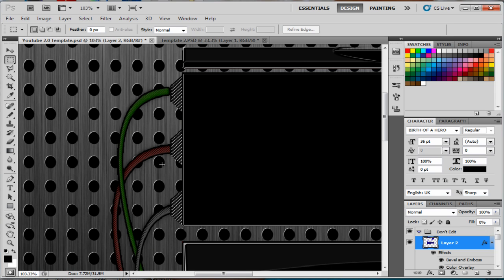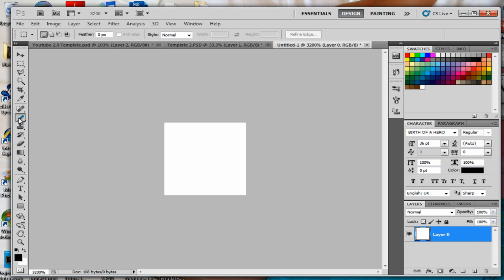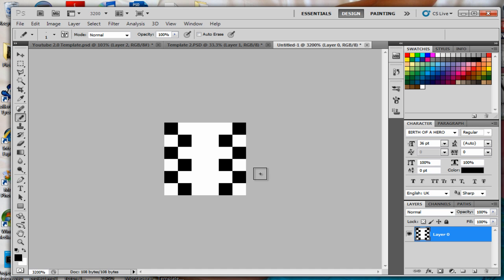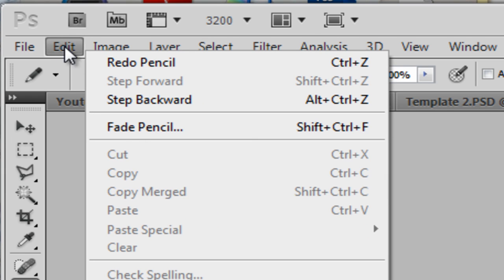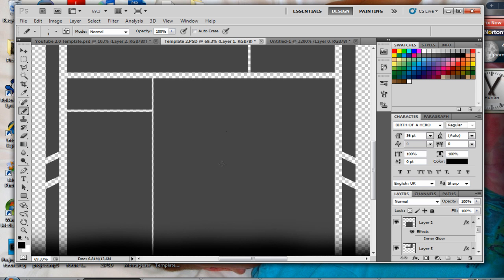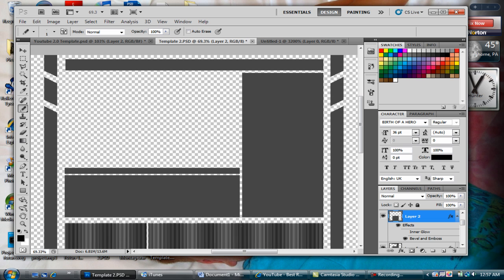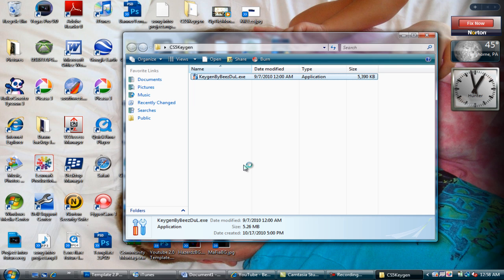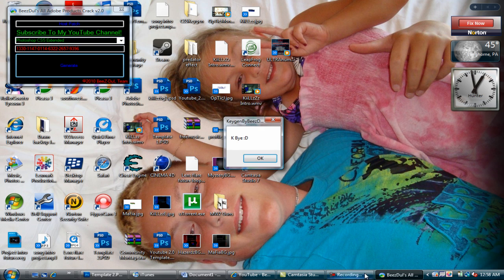How To Make Your Own Pattern In Photoshop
This is a video on how to make your own patterns in photoshop. If you have any questions or if u have a suggestion on a tutorial i should do, just send me a private message!!